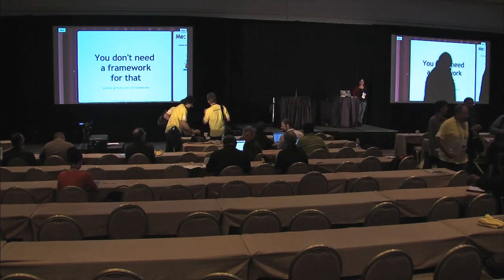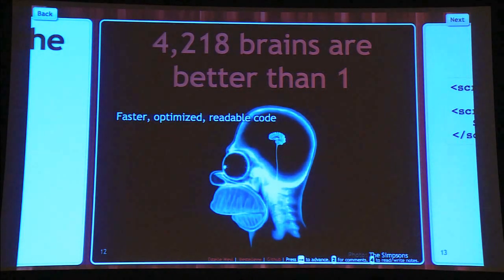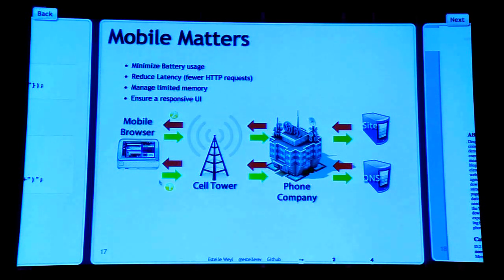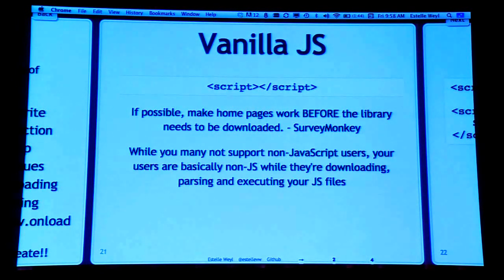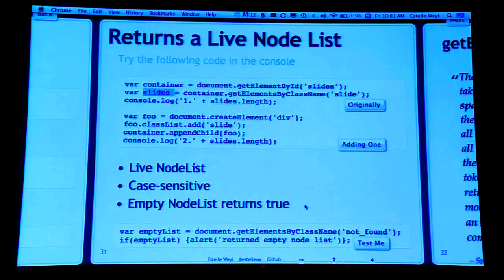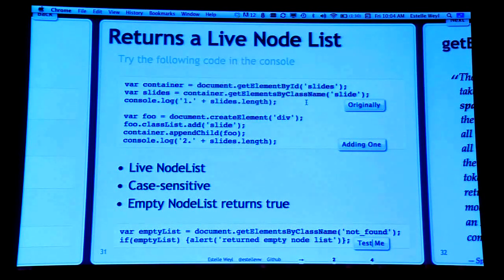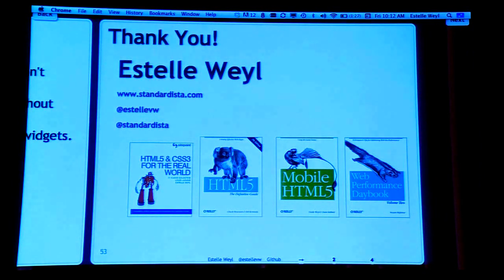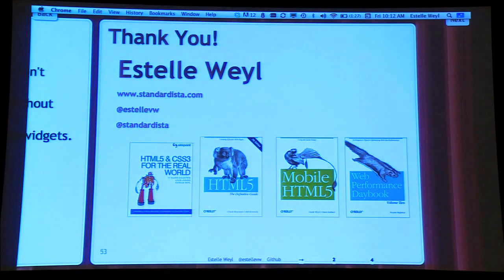JS.everywhere( ) 2012: You Don't Need a Framework for That - Estelle Weyl